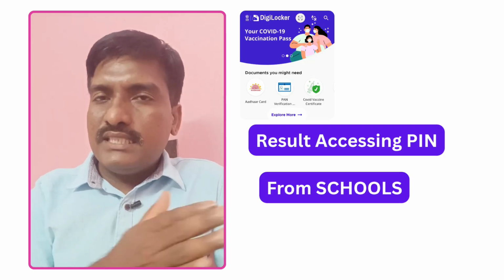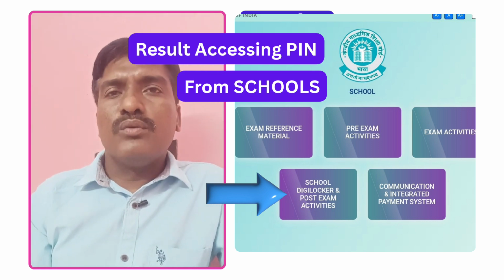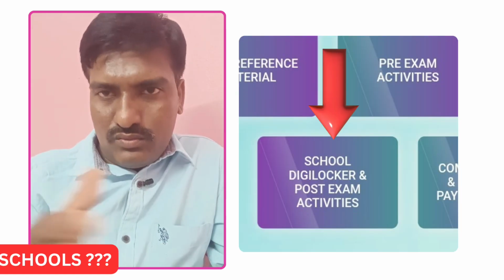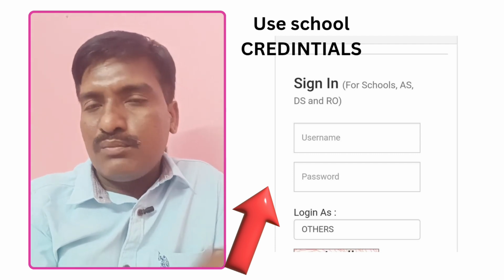CBSE Results 2025 | How to Access Your Class 10 Marksheet on DigiLocker? Codes and PIN.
CBSE Class 10 results are expected to be announced very soon! Once the results are out, all schools are required to provide students with their DigiLocker access PINs.

DigiLocker, launched by the Ministry of Education, allows students to access their academic documents like marksheets, migration certificates, and more—anytime, anywhere.

In this video, we explain the step-by-step process for schools and students to download and use these DigiLocker PINs to securely access CBSE Class X results and certificates.